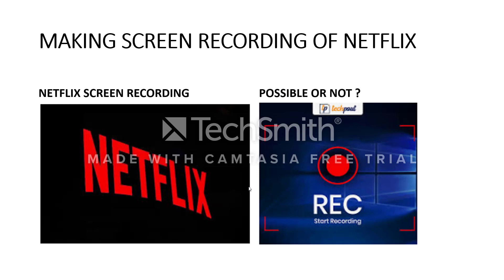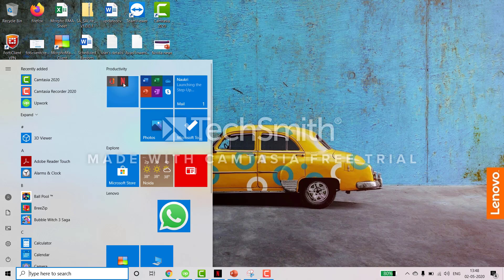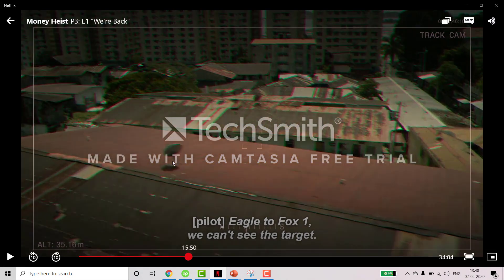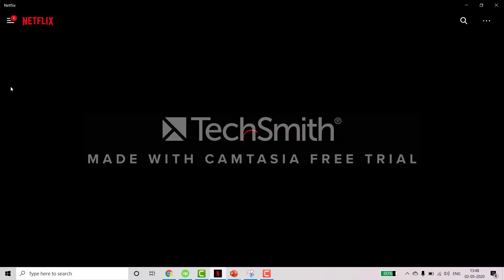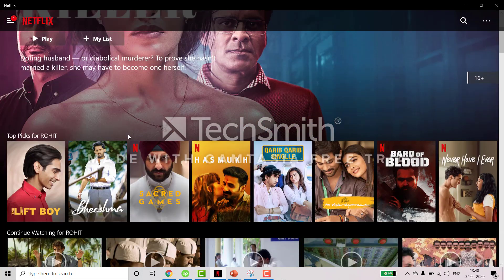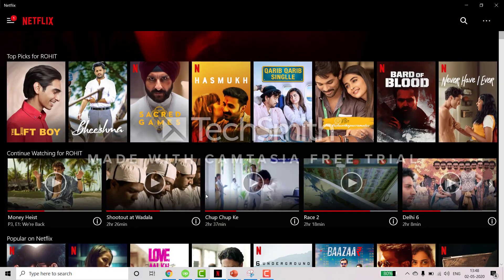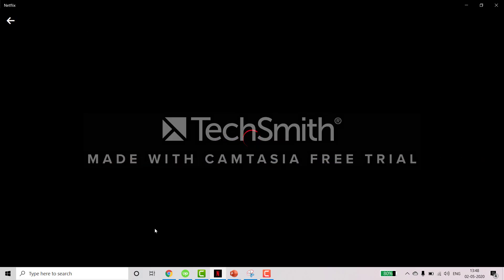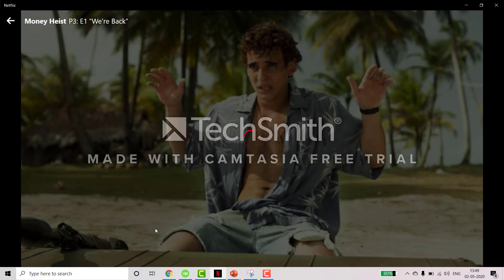Making Screen Recording On Netflix | Infotainment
Making Screen Recording on Netflix is possible or not , lets see the video